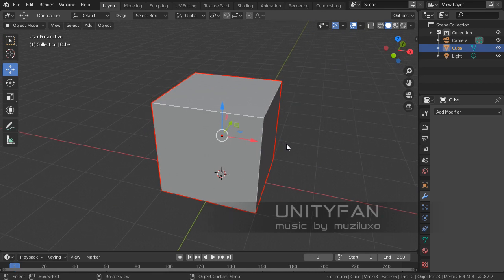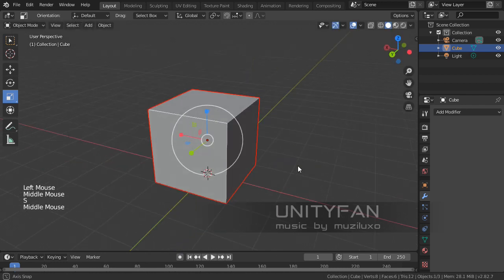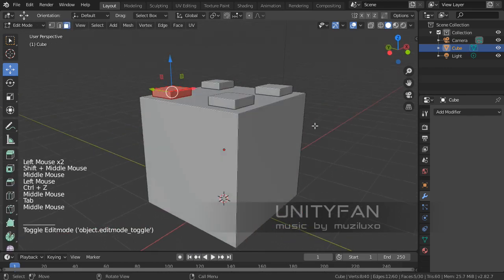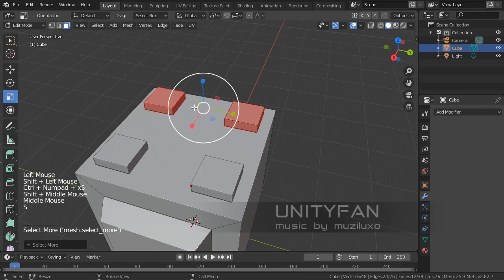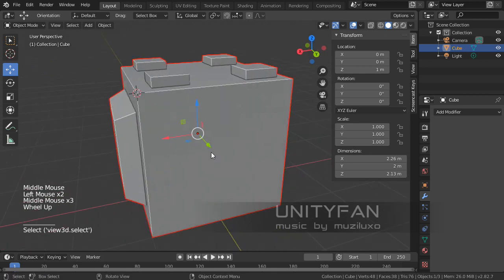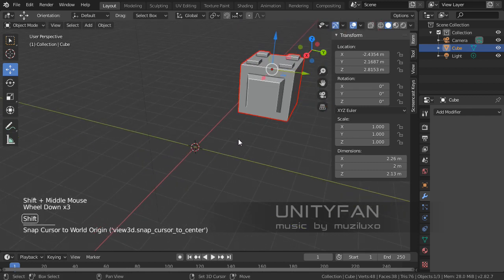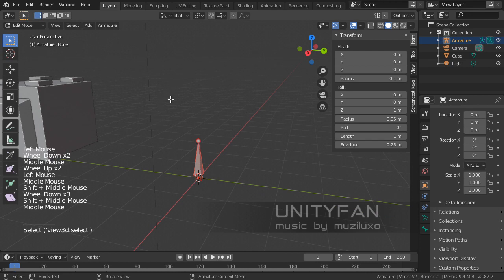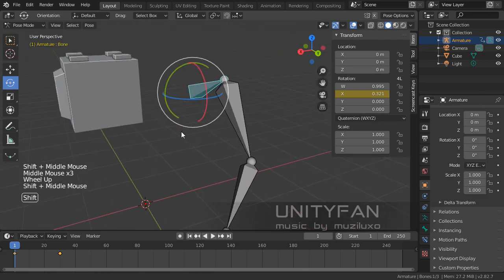#218 Blender Basics - 002 - basic editing - realtime